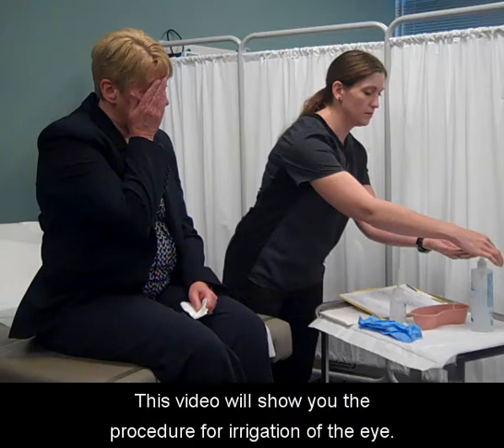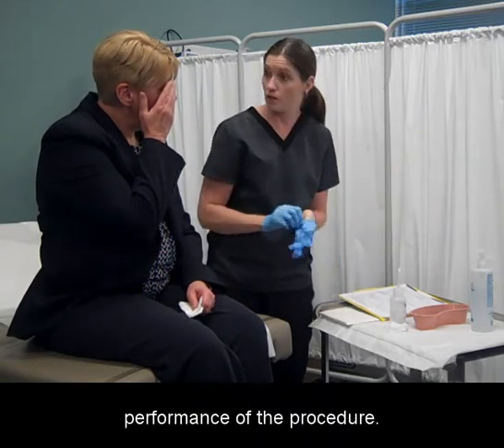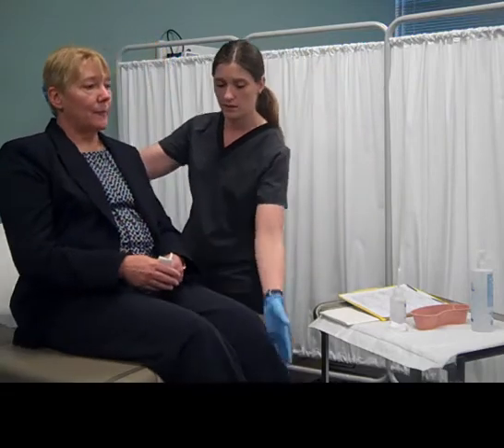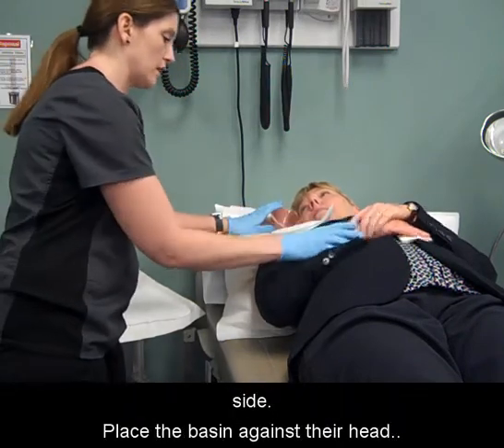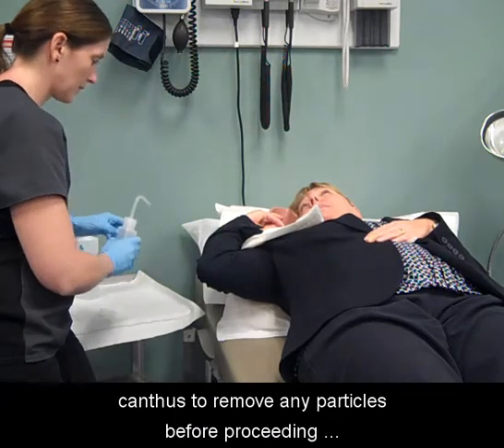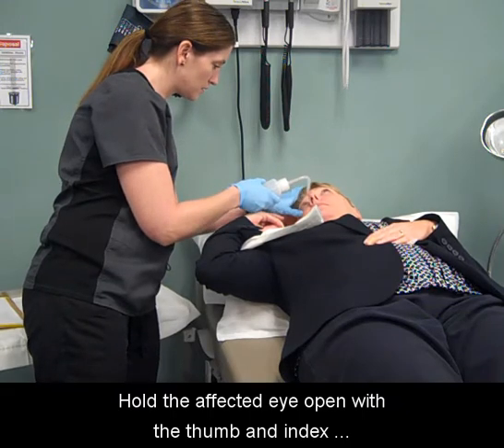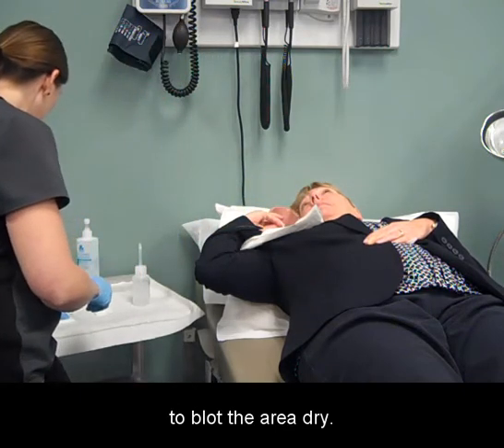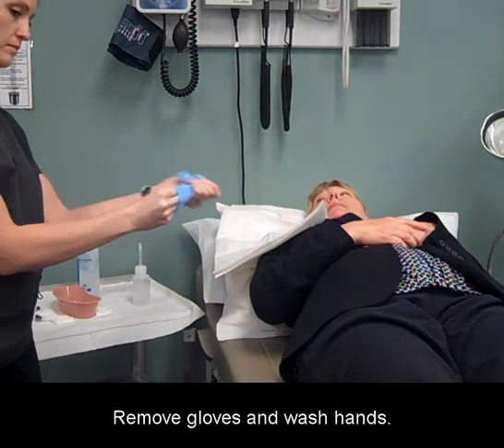Irrigation of the Eye